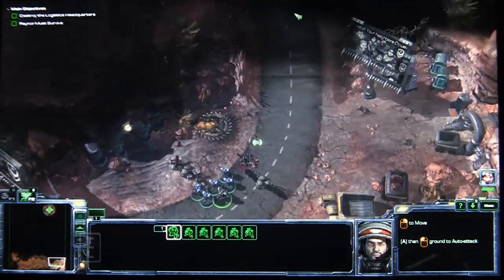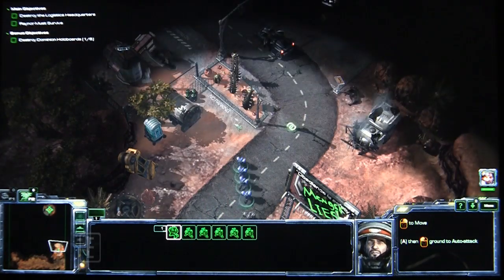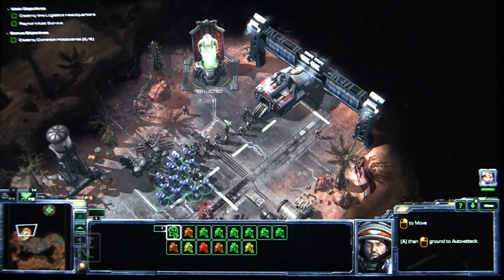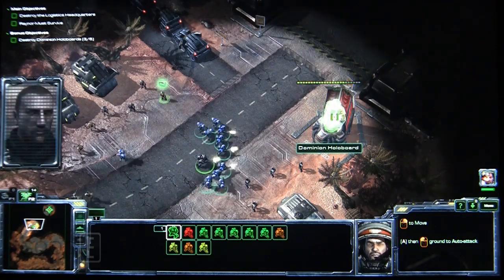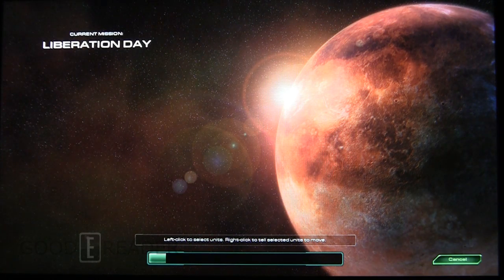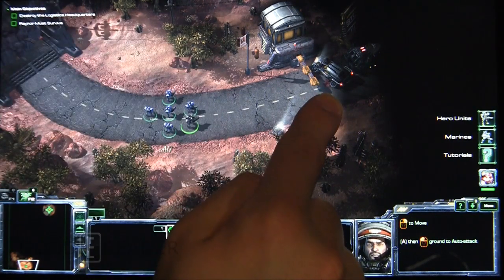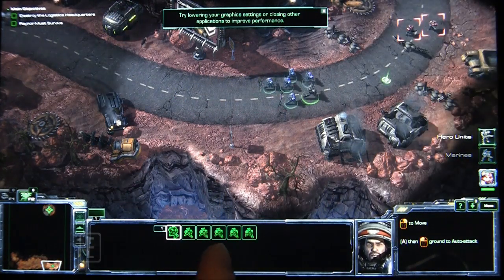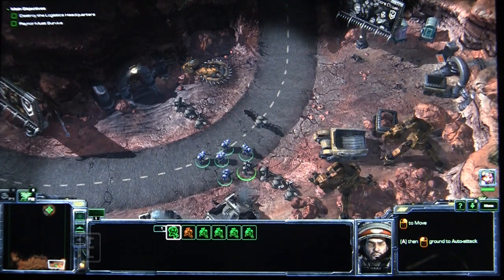Starcraft 2 on Microsoft Surface Pro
Yet another request fulfilled. Keep them coming.
Here we showcase Starcraft 2 on the Surface Pro to show you that, under the right conditions, it can handle it!
We came into a few problems however; the fact that the 64GB Surface only has about 23GB usable, and that there was little lag when we upped the quality.